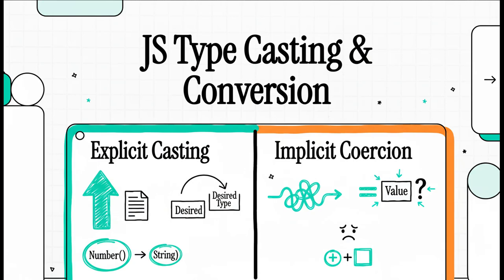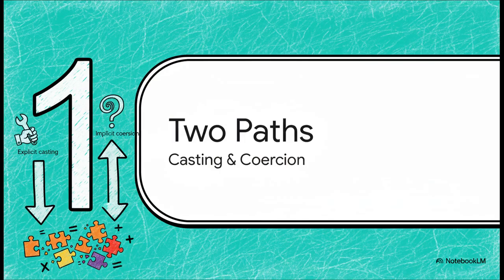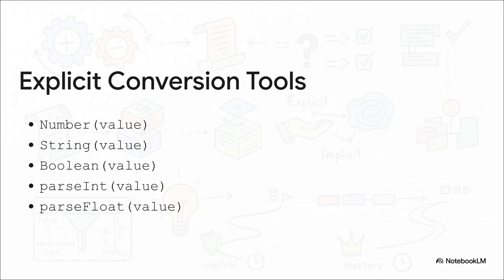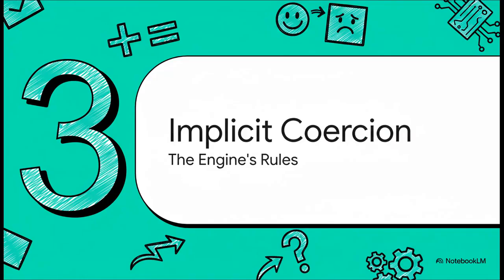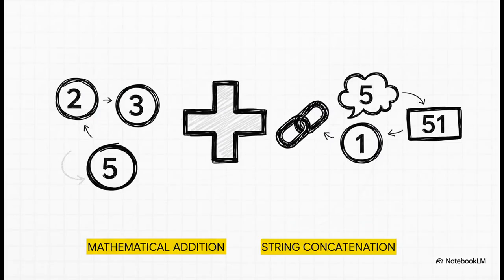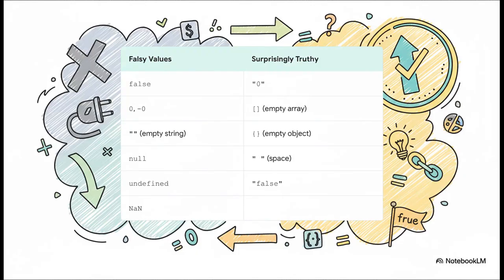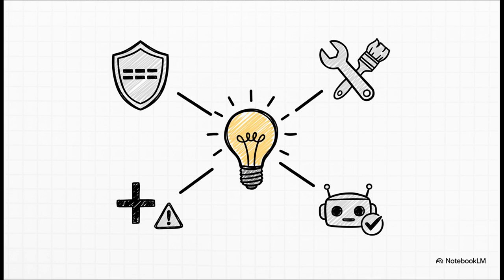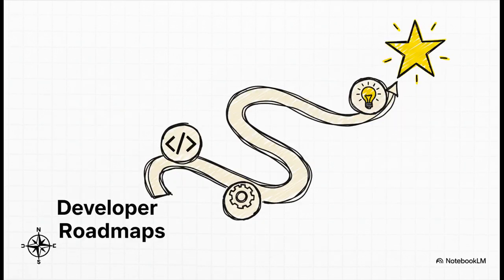JS | Type Conversion & Coercion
In this Developer Roadmaps explainer, learn how and why JavaScript converts data between types — from strings to numbers, from truthy to falsy, and from explicit casts to hidden coercions.
Discover the rules behind == vs ===, understand the plus operator’s dual behavior, and master how to write predictable, bug-free code.

🕒 Timestamps / Chapters
00:00 | Intro – When Data Tries to Become Something Else
01:00 | The Classic JavaScript Puzzle – '5' - 1 vs '5' + 1
02:00 | Why JavaScript Converts Types Dynamically
03:00 | What Type Conversion Really Means
04:00 | Two Paths – Explicit Casting vs Implicit Coercion
05:00 | Explicit Conversion Tools – Number(), String(), Boolean(), parseInt()
06:30 | The Benefits of Being Explicit
07:30 | Implicit Coercion – When JavaScript Decides for You
09:00 | Why the Plus Operator Prefers Strings
10:00 | Type Coercion in Comparisons – == vs ===
11:30 | Truthy and Falsy Values Explained
13:00 | Common Gotchas – Empty Strings, Arrays, and Objects
14:30 | Best Practices for Safe and Predictable Code
16:00 | Explicit vs Implicit – Control vs Convenience
17:00 | Recap – The Rules Behind Type Conversion
18:00 | Next Step – JavaScript Data Structures (Arrays, Sets, Maps)
18:30 | Outro – Map Your Path. Build Your Career.